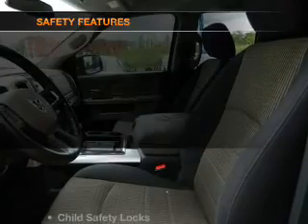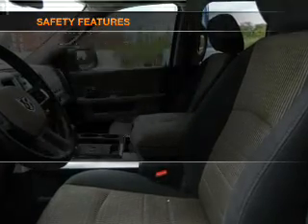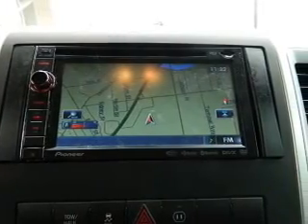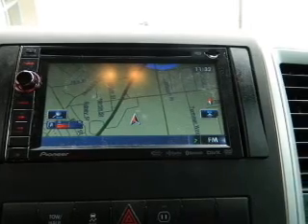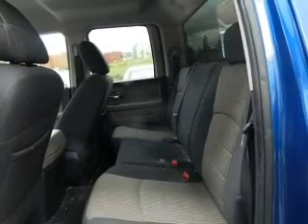2010 Dodge Ram 1500 - Avenel New Jersey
Year: 2010
Make: Dodge
Model: Ram 1500
Trim: SLT
Engine: 5.7 liter 8 cylinder 16 valve
Transmission: Automatic
Color: Deep Water Blue Pearlcoat
Mileage: 47359
Address:
90-100 Route 1 North